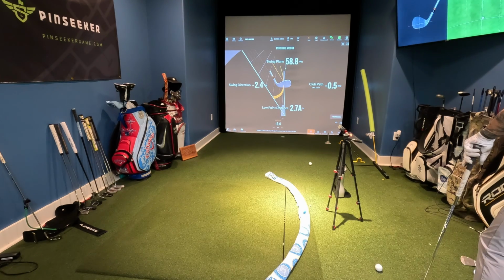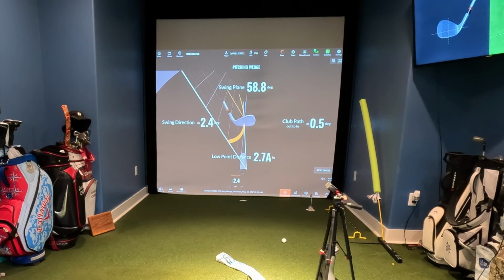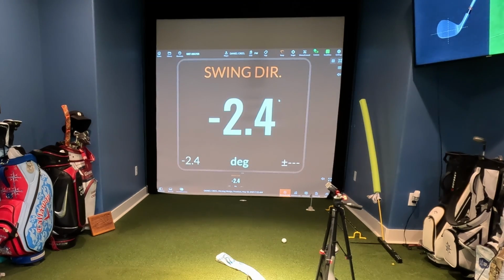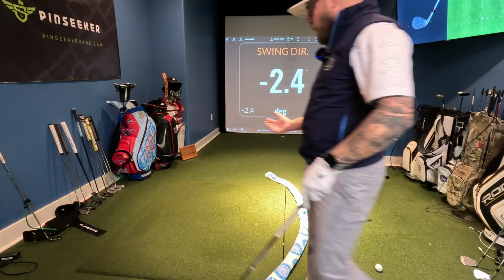The Difference Between Swing Direction & Club Path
Learn about the misunderstood data parameter, swing direction.

Put your game to the test by downloading PinSeeker and playing today